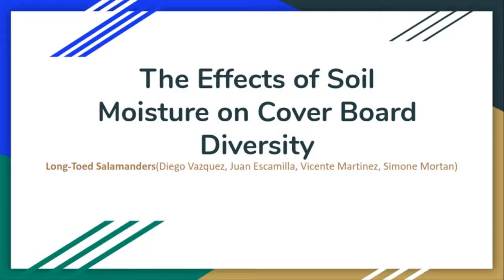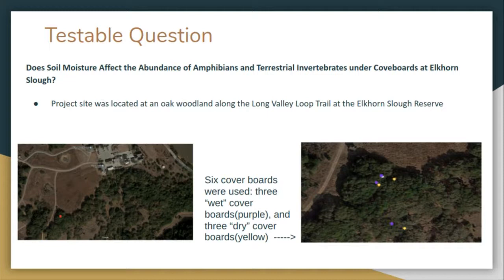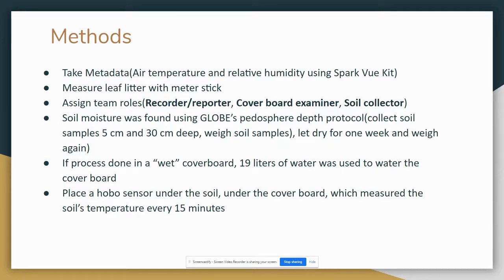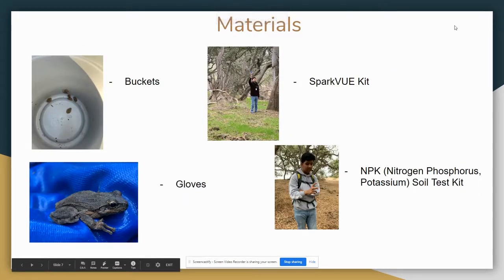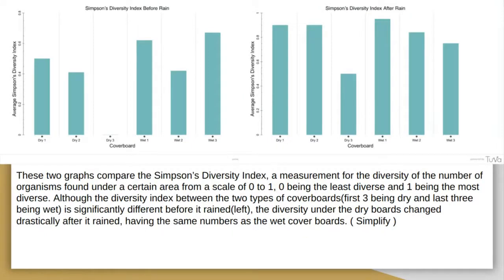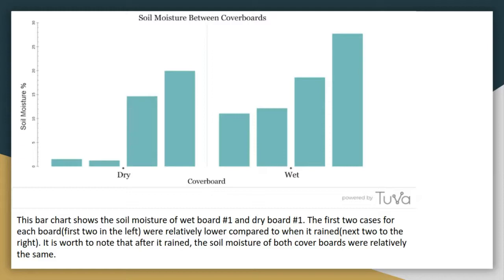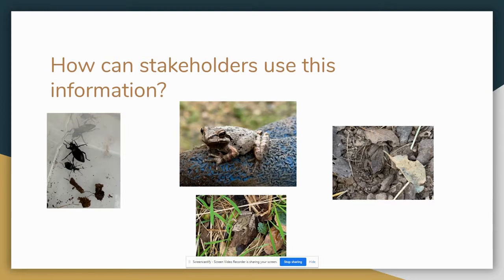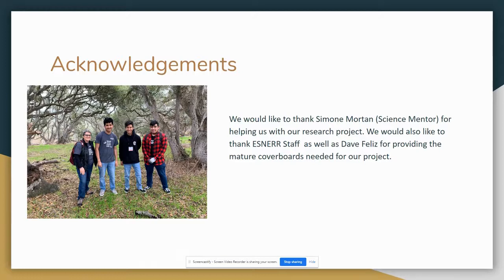WATCH Virtual Science Symposium 2020: Long Toed Salamanders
This week, student scientists from the WATCH (Watsonville Area Teens Conserving Habitat) Program share their research and results. Let's hear from Pajaro Valley High's "Long Toed Salamanders" Team about the relationship between soil moisture and amphibian abundance!